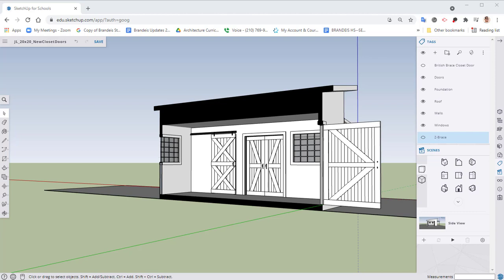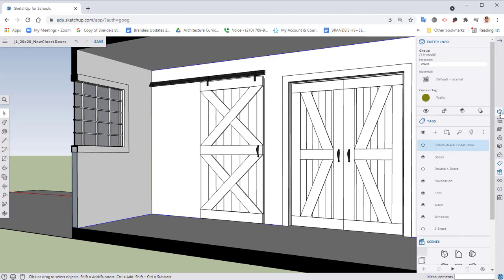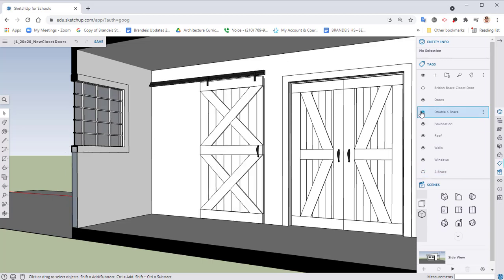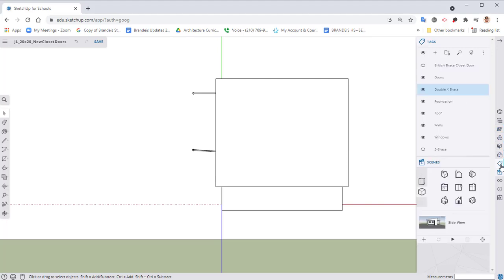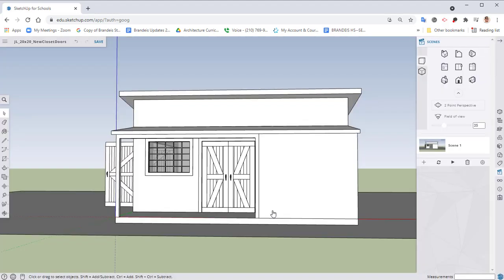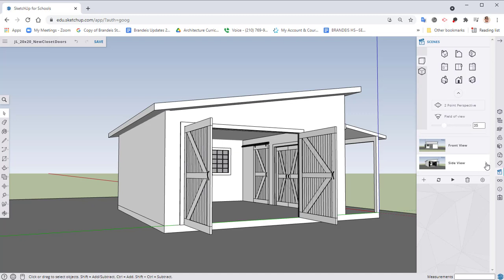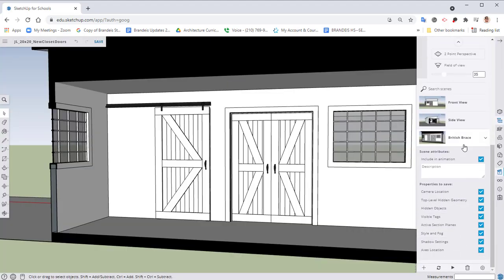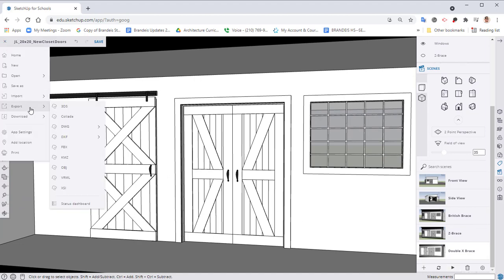Scene Mastery and Tag Organization - Creating Design Options in Sketchup | Ep. #12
Building a Modern Detached Garage with Front Porch in Sketchup

Welcome to our comprehensive Sketchup Pro tutorial series, where we guide you through the process of creating a stunning 20' by 20' modern detached garage with a stylish front porch. Whether you're a seasoned Sketchup user or a beginner eager to enhance your 3D modeling skills, this playlist is designed to walk you through each step of the project, from initial design to the finishing touches. Join us on this creative journey as we bring architectural concepts to life and explore the exciting possibilities of Sketchup Pro.

In the twelfth episode of our Sketchup tutorial series, we embark on a journey of pushing the boundaries of the free version of SketchUp. Join us as we leverage the power of the Scenes Panel to showcase multiple versions of our meticulously crafted sliding closet doors. Dive into the art of organization as we set different iterations as distinct tags using the Tags Panel. Witness the transformative capabilities of SketchUp Pro as we demonstrate how Scenes and Tags enhance the visualization and management of your project. Elevate your understanding of these advanced features, bringing your modern detached garage project to its grand conclusion in this second to last episode.

Together, we'll transform a vision into a structure that enhances your life and property. Let's roll up our sleeves and get building!